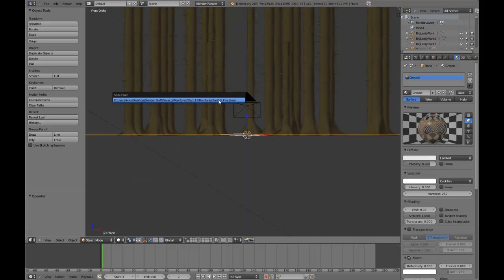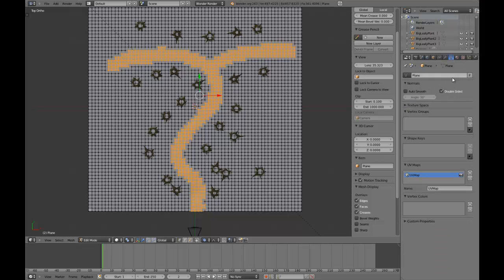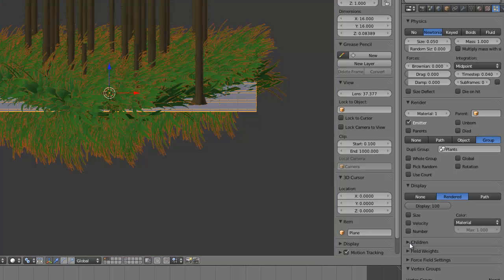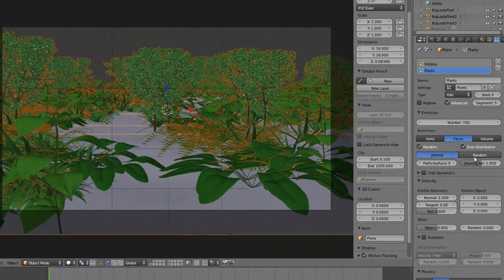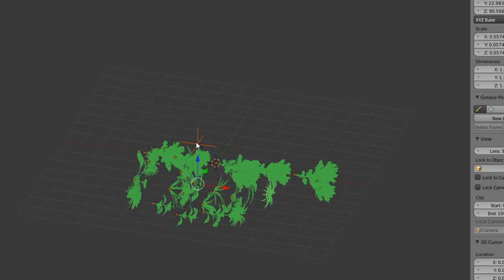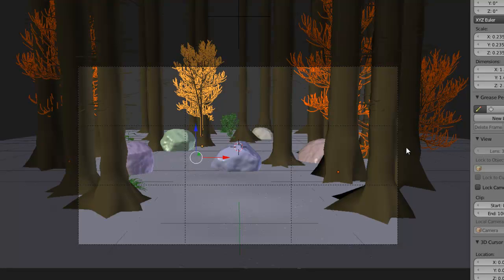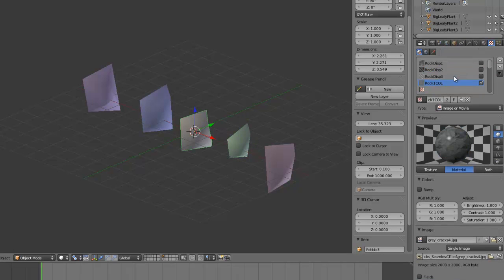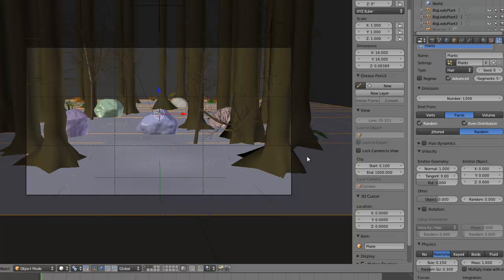[HD] How to Create a Rainforest in Blender 2.6 (Part #14)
In this part, I will show you how to set up particle systems to easily and quickly place pebbles and plants around the scene. I will also show you how to position rocks and dead trees around the scene to add a little bit more to the forest.

This series is made up of 16 official parts (but some extentions to the series may come due to requests or personal ideas):